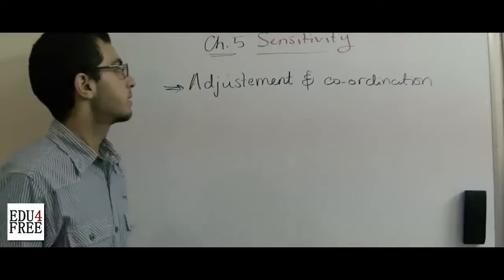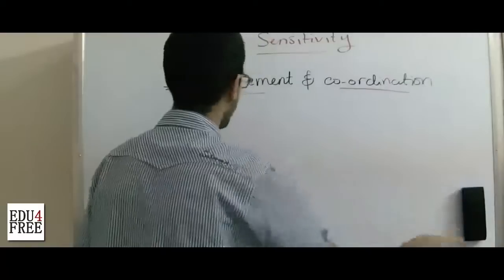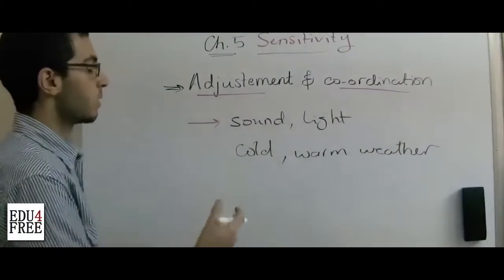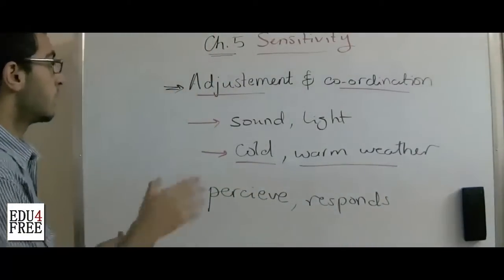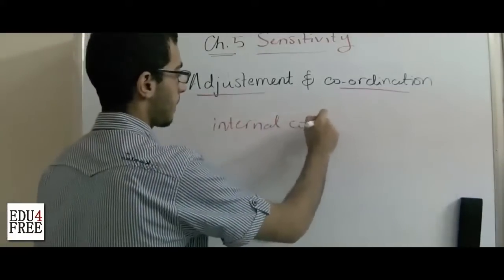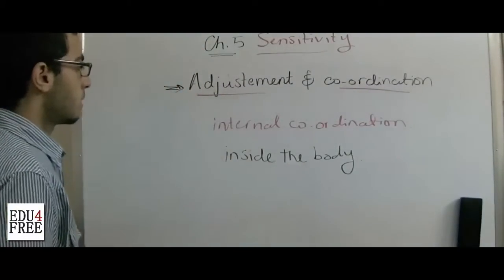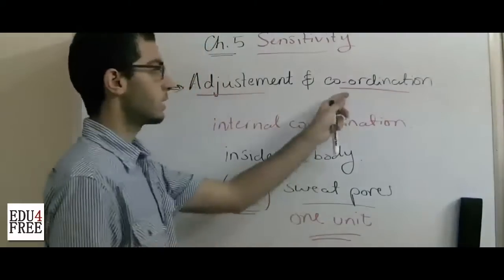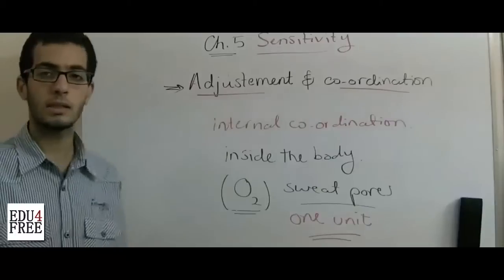Biology - Chapter 5 - Intro: adjustment and coordination - Abdallah Reda el Sayed - عبد الله رضا MD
Youtube.com/RedaMD
Facebook.com/RedaMDarabic
Instagram.com/reda.md.ar

Facebook.com/RedaMDenglish
Instagram.com/reda.md.en